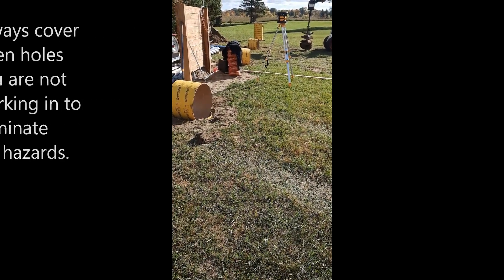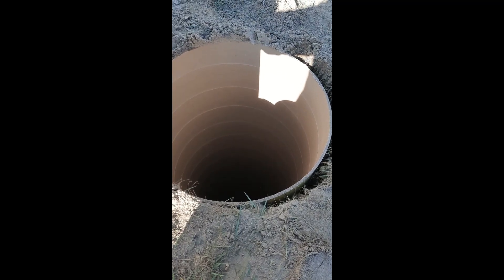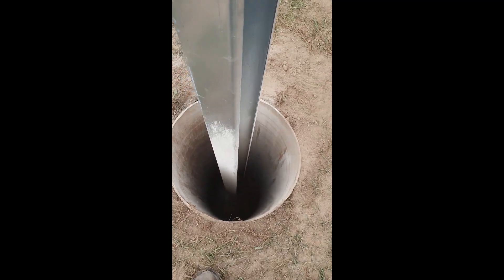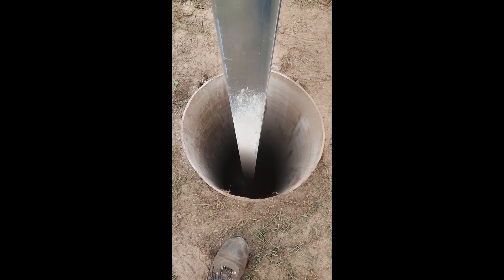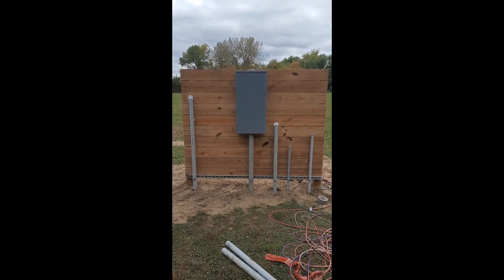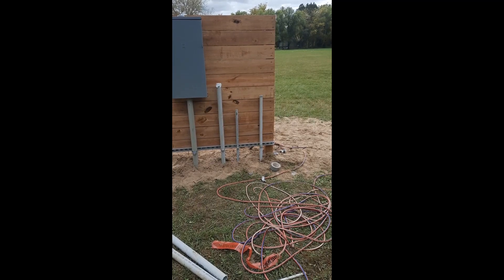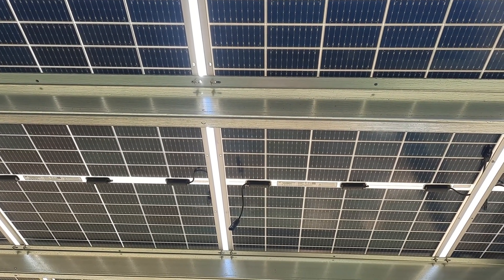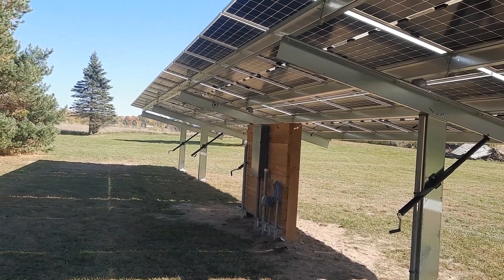16kw Solar Array Ground Mount Season Adjustable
As an electrician by trade I find myself doing this neat grid-tied 16kw system and how could I not share the process.  Inverters have been ordered thru Solaris for nearly double the time they told me it would take to get, patience is running thin as winter is coming. Video is kind of patched together in a few spots due to a camera issue,